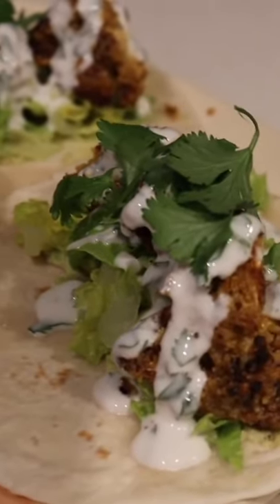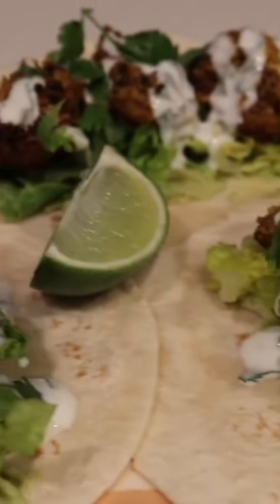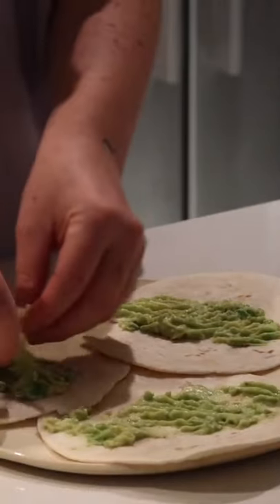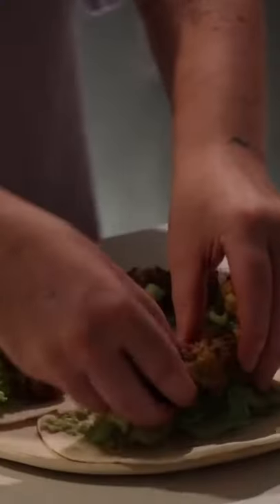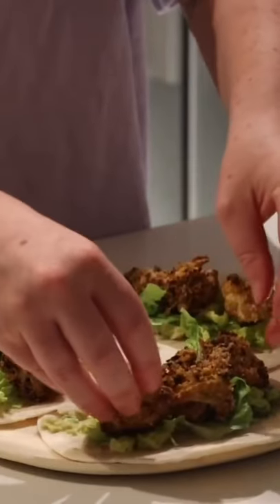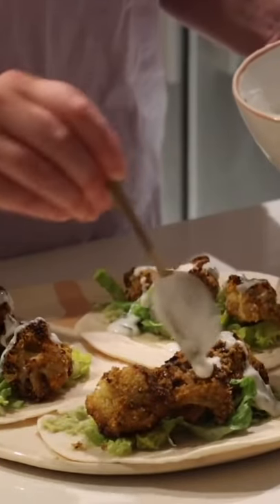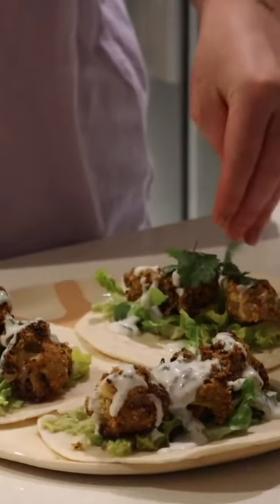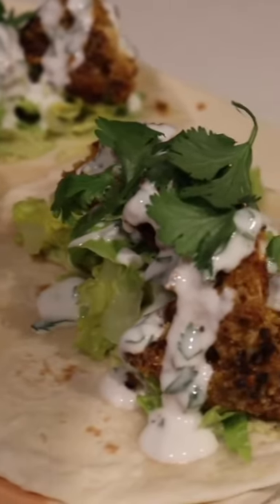Vegan Cauliflower Tacos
In today's video, you’ll see how to make vegan cauliflower tacos. This is an easy and quick vegan tacos recipe made with roasted cauliflower, gluten-free tortilla, and avocado. Enjoy.

► PRODUCTS NEEDED:
👉 The Best Non-Stick/Pan
👉 Eco-Friendly Vegan Utensils
👉 Wooden Bowls Set/ eco-friendly

► 📚RECOMMENDED BOOKS
1) Become a pro-Masterchef at home (French cuisine)
2) Thinner Leaner Stronger
3) The Skinnytaste Air Fryer Cookbook
4) Eat Better, Feel Better